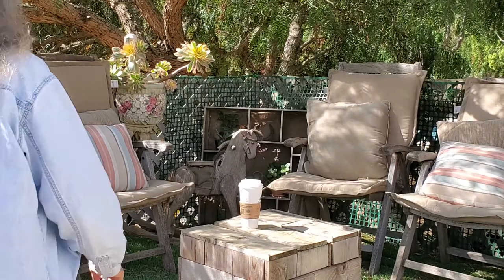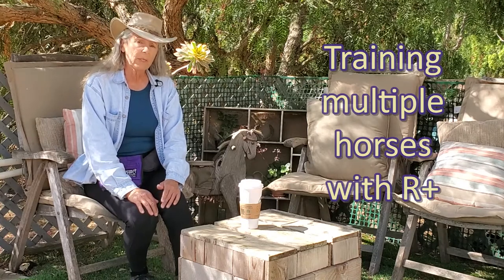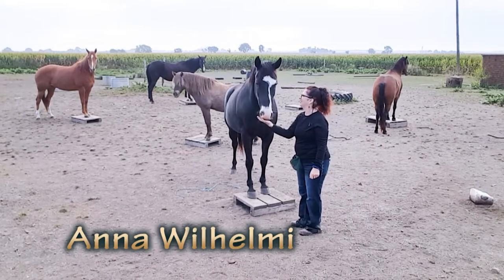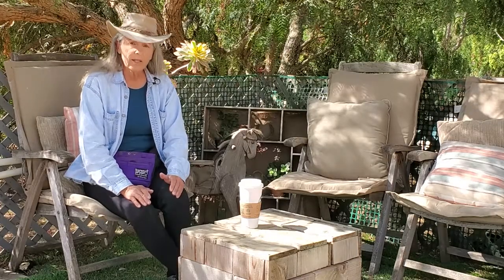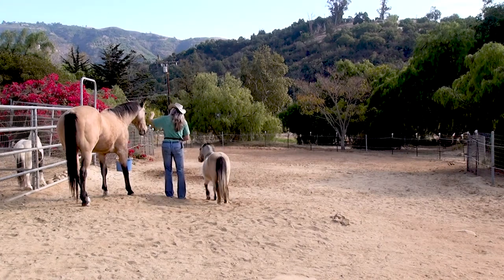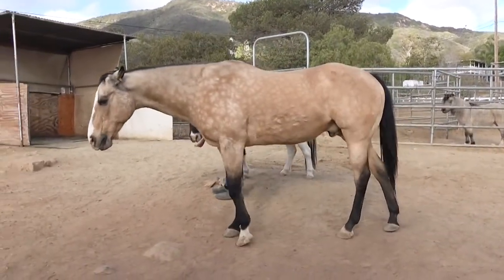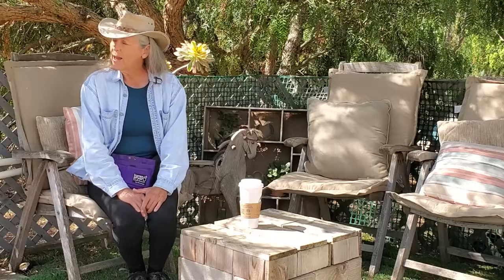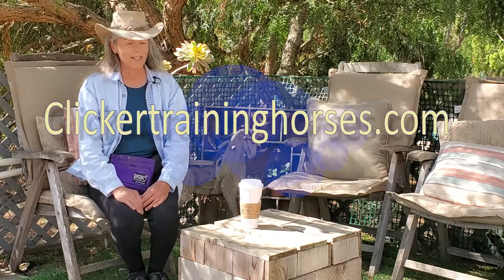Training Multiples horses using food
There is a myth out there that you can't train horses with food.
It just isn't so, but you DO need to know how to use food safely. Once our horses know which behaviors they need to do to earn the food, we can begin to train all of our fun, useful behaviors.

This is even true for training MULTIPLE horses.
Be safe. Be smart. Train with knowledge, not force.